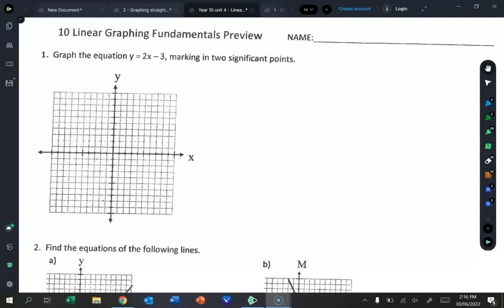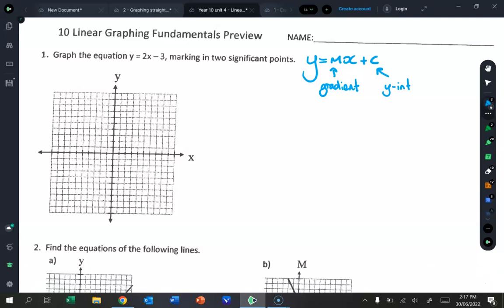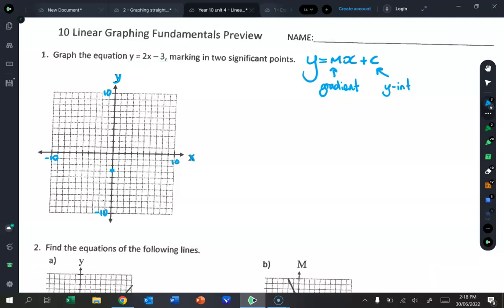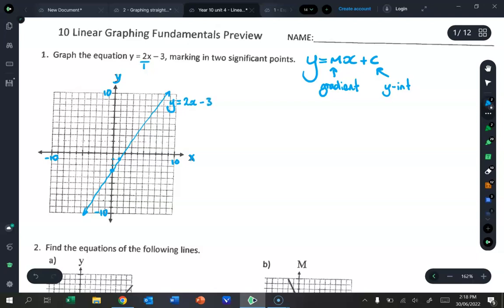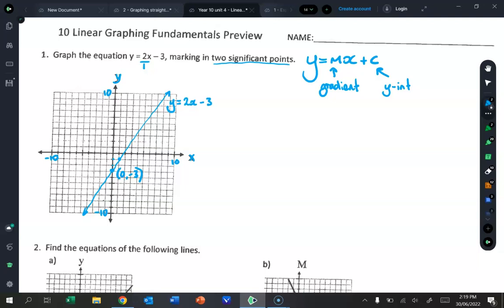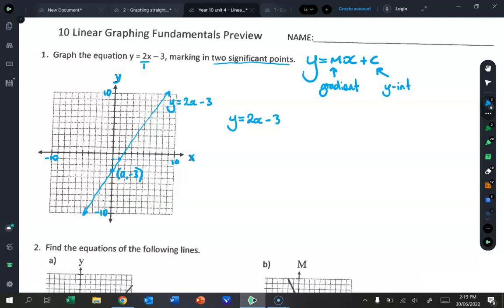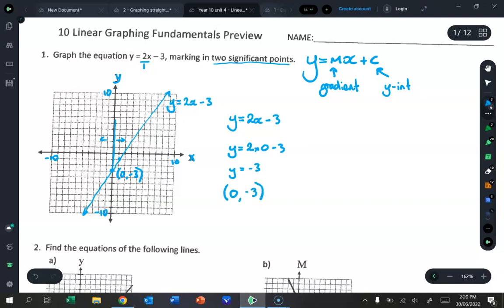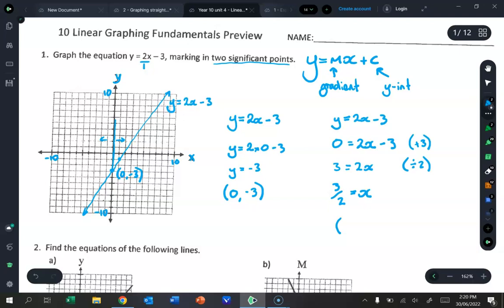linear graphing how to graph and find intercepts